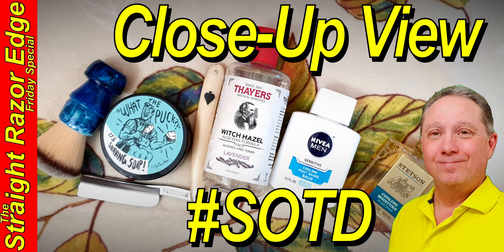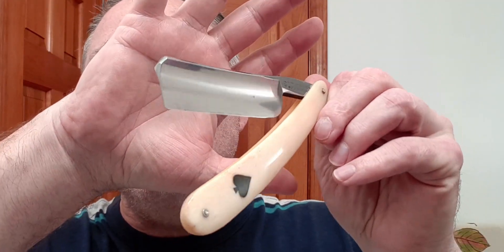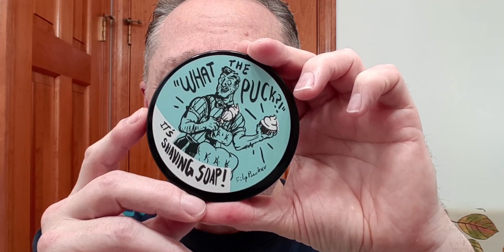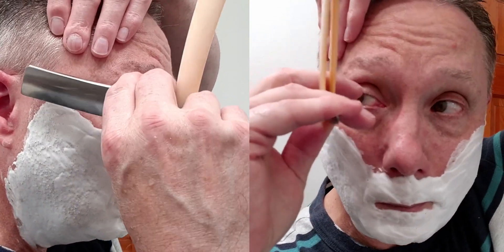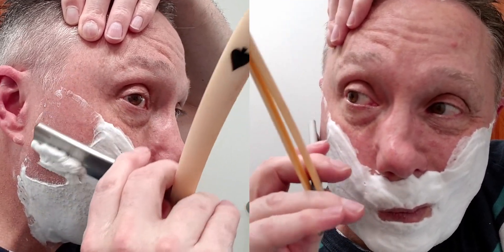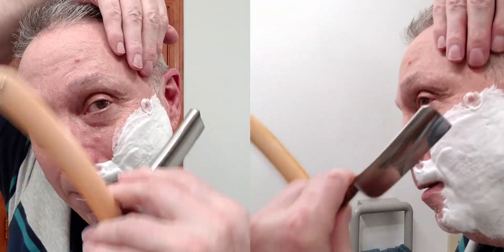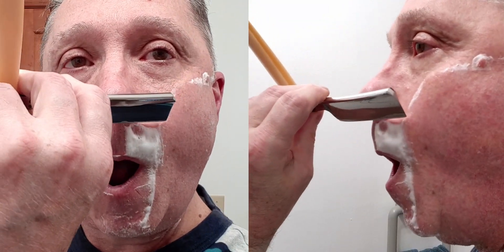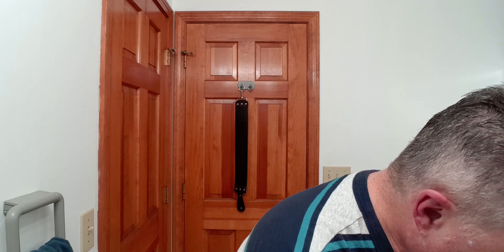Close-Up View Shave Of The Day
Your Straight Razor Edge Friday Special, Close-Up View Shave Of The Day a Vintage Friedr. Herder Abr. Sohn 15/16" 49 Ace of Spades with Inlayed Bone Handles Straight Razor (Shave #61 on this ILR Edge), using RazoRock's "What the Puck?!" Blue BarberShop Shaving Soap, RoyalShave 3" Red Latigo Leather Straight Razor Strop made by 30 Degree, Featuring a Brush by Rick Montalvo the father-in-law of Peter Wolf of Wolf Whiskers (Peter cast the resin block, but Rick is the one who turned the handle), Thayers Lavender Witch Hazel with Aloe Vera for an After Shave, followed by Nivea For Men Cooling Post Shave Balm for Sensitive Skin, and finishing off with Stetson Cooling Moisture by Coty for Men After Shave as a Cologne.

📑 Chapters
00:00 Welcome
00:37 Straight Razor, Soap, and Brush
02:27 Lathering for Pass One
06:42 Pass One (WTG & XTG)
12:05 Lathering for Pass Two
13:52 Pass Two (ATG & XTG)
19:45 Lathering for the Half Pass
20:44 Half Pass (ATG & WTG)
23:59 Alum, Witch Hazel, Post-Shave Balm, and Aftershave/Cologne

Note: WTG=With The Grain, XTG=Across The Grain, and ATG=Against The Grain